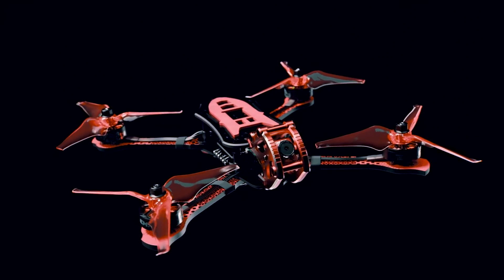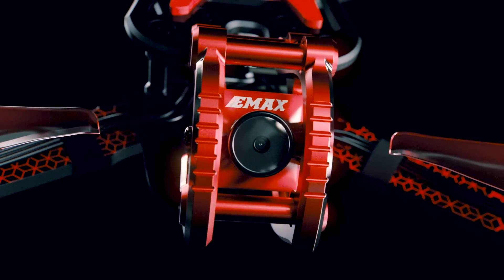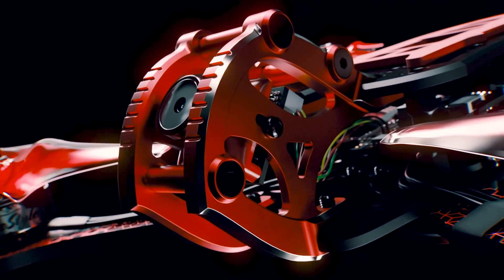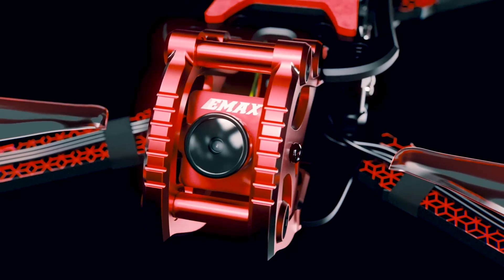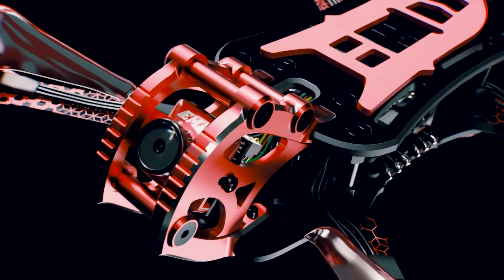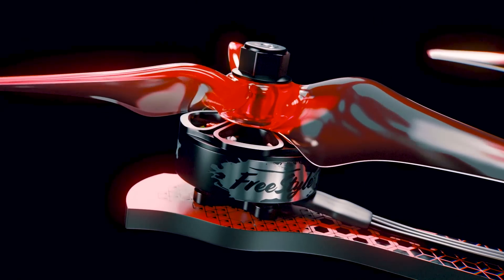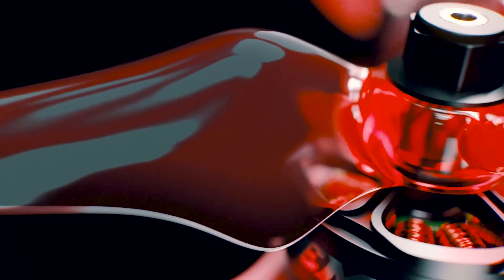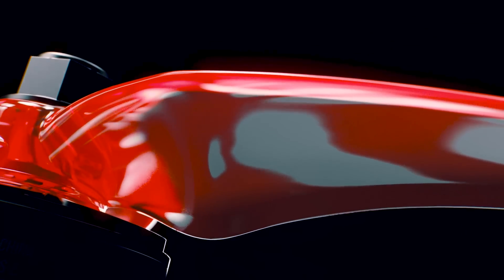EMAX - Introducing BUZZ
From the beginning of design, center of gravity and durability were key elements in outlining the design goals of the Buzz. Utilizing advance composite 3k woven Carbon Fiber, robustness is gained while minimizing weight. In order to protect the drone from impact, the FPV camera mount was designed around aerospace grade aluminum, further improving the fortitude of the frame and giving pilots the confidence they need for a prime flight experience.

With the newly designed Freestyle brushless motor system, EMAX's technology pushes new boundaries in terms of performance and responsiveness to allow smooth feedback, giving pilots a greater sense of stability.

Pilots will be able to customize their flight characteristics with two different propeller options. The AVAN Flow will maximize the speed, efficiency, and performance of the Buzz for superior control, while the AVAN Scimitar will lengthen your flight times and survive any accident with unrivaled persistence.

Featuring a redesigned all-in-one stack, named the Magnum II, stability and reliability is now achieved in a performance drone with new features such as 32bit speed controllers and the ability to remotely disable the VTX when servicing your aircraft.

When flying with friends, relaxing with a couple drinks is easier than ever with the integrated bottle opener in the EMAX Buzz.